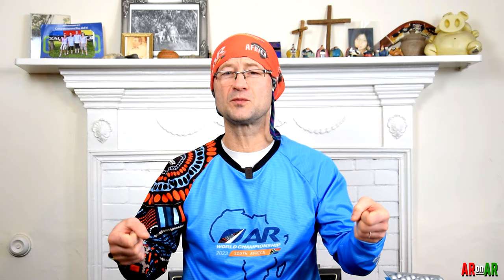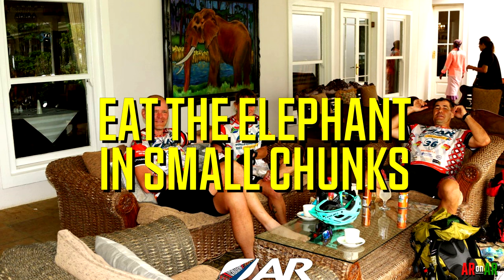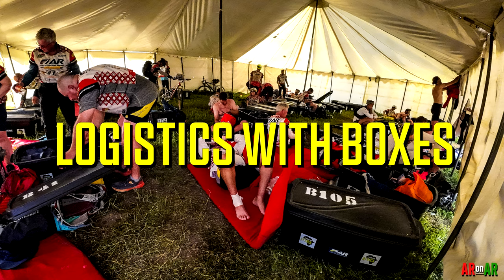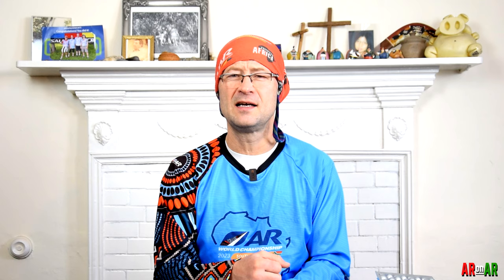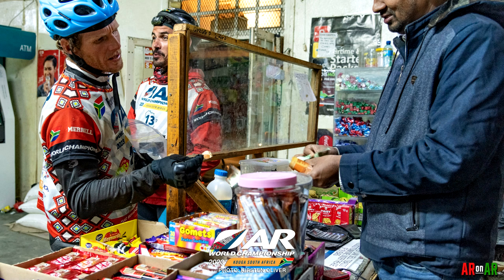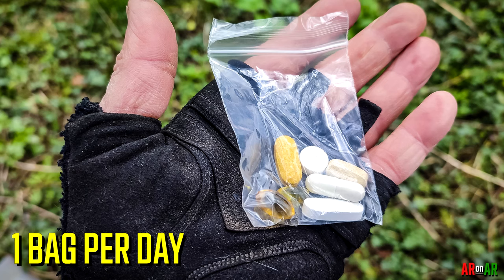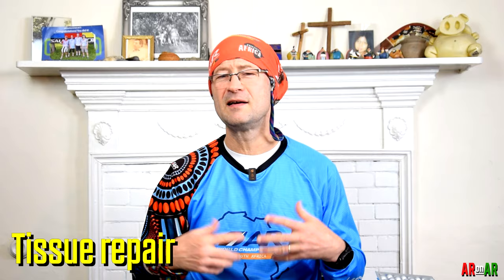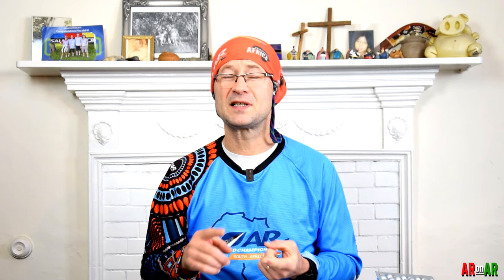Adventure Racing #29: Lessons Learned at ARWC 2023 - Part 2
The Adventure Racing World Championships of 2023 were held in South Africa in the Eastern Cape, and ARonAR competed in team Beacon On Safari (#22), covering 980km in 195hrs of epic adventure.

This second episode covers a practical range of subjects, including flat pedals vs clipless (oooh!), vitamins, gel seat covers, your priorities, sleep quality, elephant eating and MORE!

00:00 Intro
00:27 Flat pedals
03:08 Bar ends
03:59 Eat the elephant in small chunks
04:57 Logistics with boxes
06:04 Vitamins
07:34 Gel seat covers
09:51 Waterproofing maps
11:06 Sleeping mats
12:14 Being prepared for all conditions
14:18 Priorities

Images were kindly supplied by event photographers Bruce Viaene (@bruceviaene) and Kirsten Oliver  (@kayakirst)

PODCASTS: There are audio-only versions of all episodes appearing as per requests. Something to absorb when you're out on that run and want to revise your pre-race tips ;)